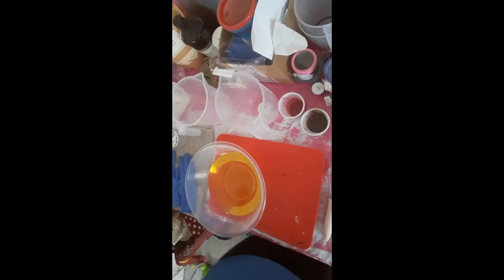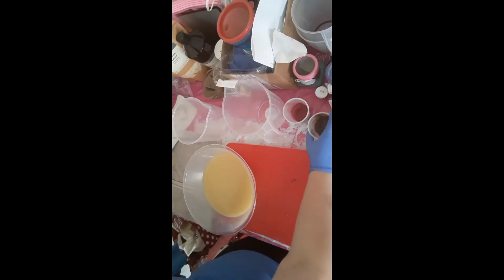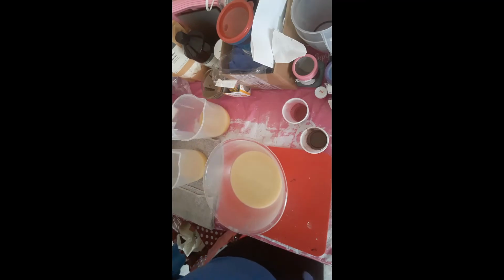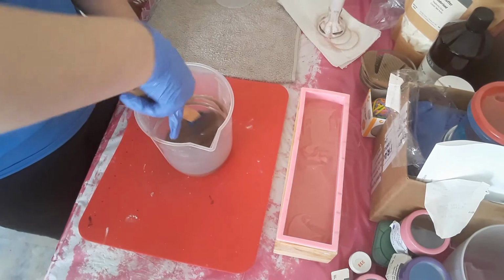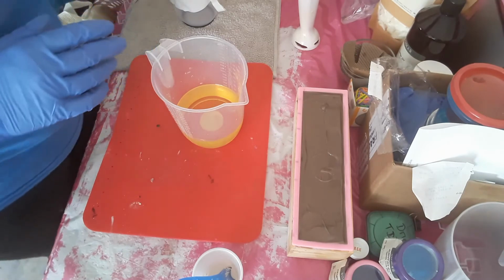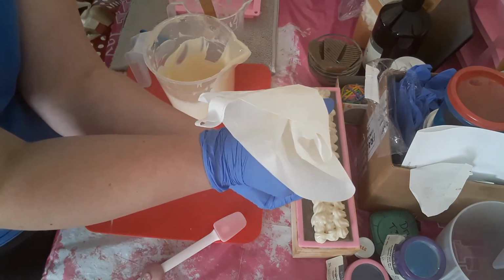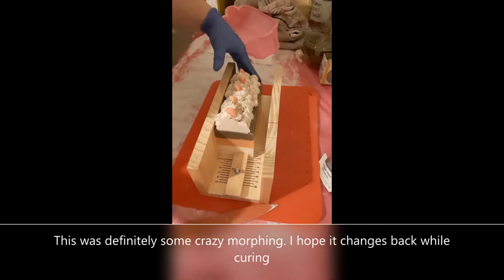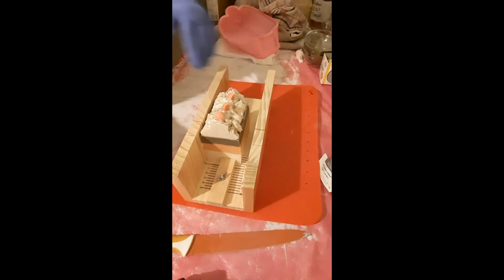Making of 3 flavor Ice Cream -Cold Process Soap. (morphing colors :D )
Made some Cold Process Soap, this time was inspired by 3 flavor ice cream (Neapolitan) we love the 3 flavors and thought it would be a great time for me to try frosting on top again. ( first batch just took too long)  And I have to say it turned out great.. except that crazy morphing in the middle.

Ingredients I used:
Olive Oil, Coconut Oil, Castor Oil, and Cocoa Butter.
Colorants(Mica), Fragrances/Essential oils, and obviously my Caustic Soda and Water solution.

This one will be available on July 16th in my etsy shop,
Also check out what is available in my Shop at,